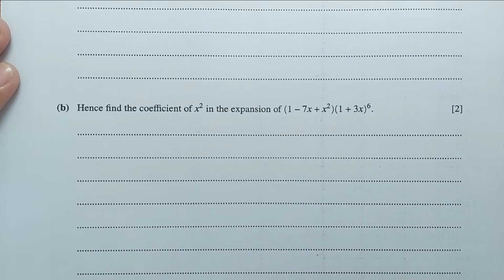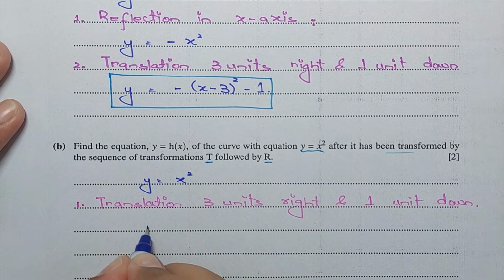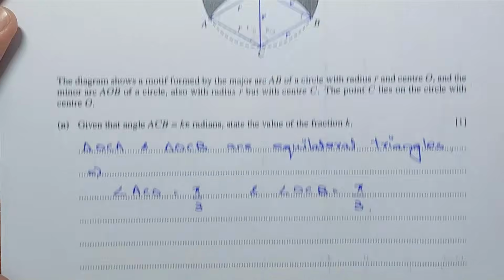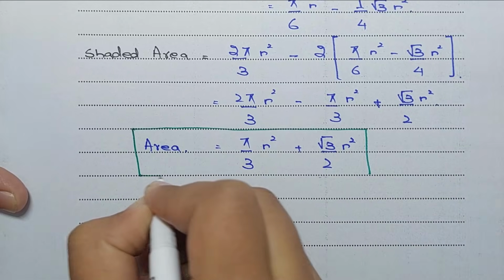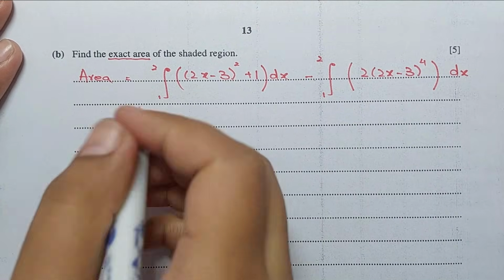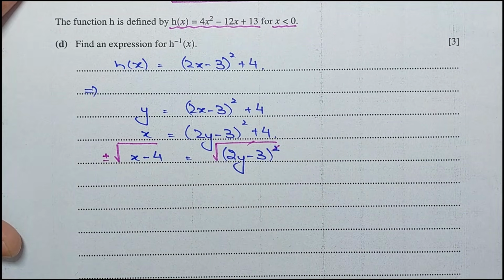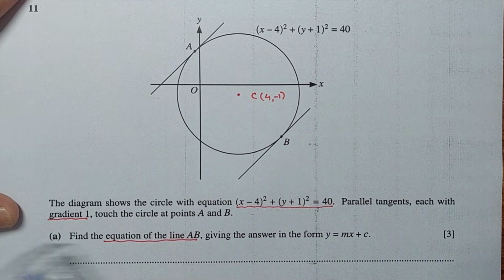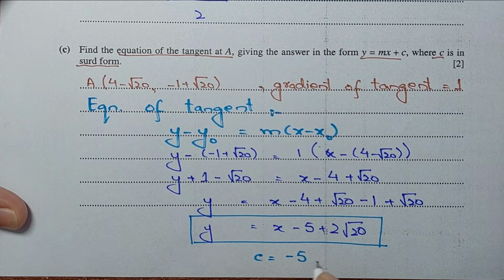AS & A Level Pure Mathematics Paper 1 9709/11 Oct/Nov 2023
This video will guide you the complete step by step solution of AS & A Level Pure Mathematics Paper 1 9709/11 Oct/Nov 2023
Time-stamps
Intro - 00:00
Q1 - 00:15
Q2 - 03:56
Q3 - 08:50
Q4 - 11:57
Q5 - 19:01
Q6 - 26:22
Q7 - 41:27
Q8 - 46:46
Q9 - 58:03
Q10 - 1:09:42
Q11 - 1:19:30